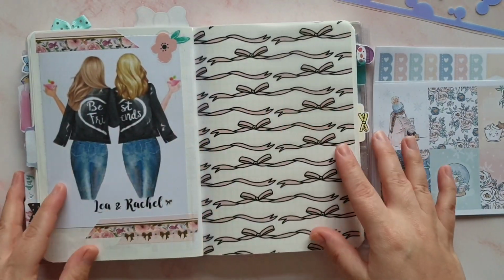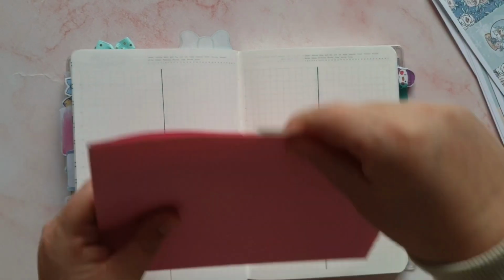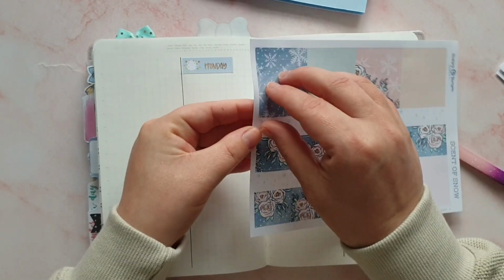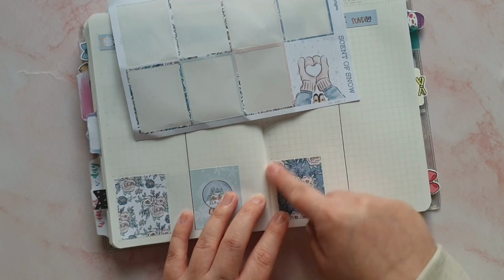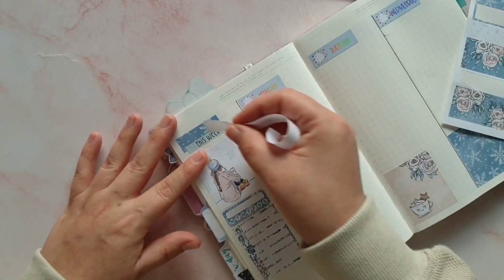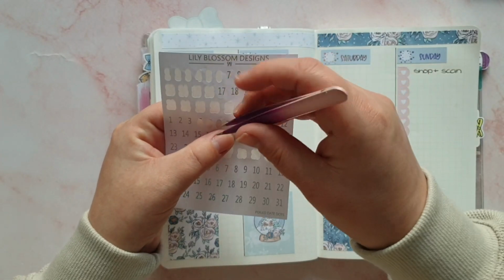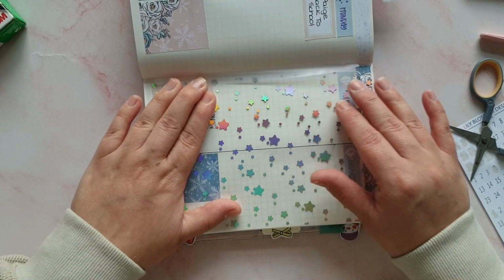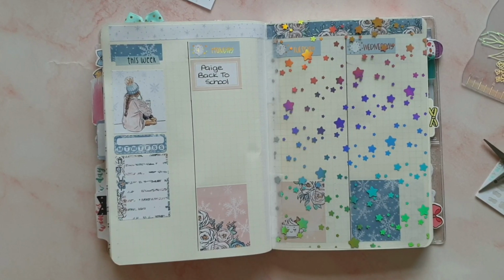B6 Stalogy Plan With Me 4th - 10th Jan | RachelBeautyPlans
Forward planning the week in my B6 Stalogy 💕

Shops I PR for -

Foxy Fix